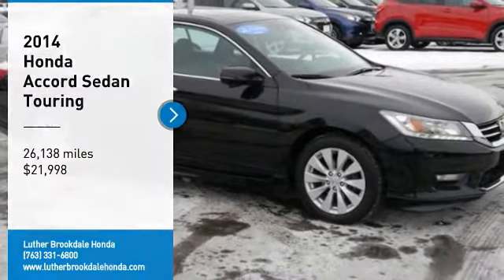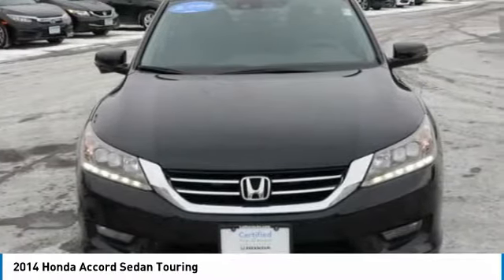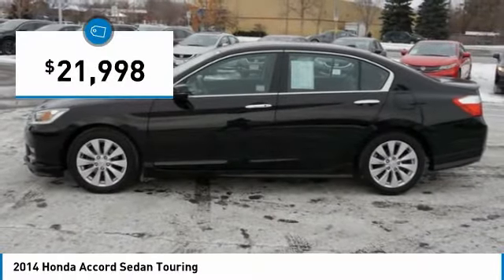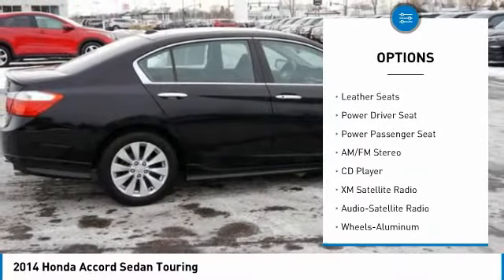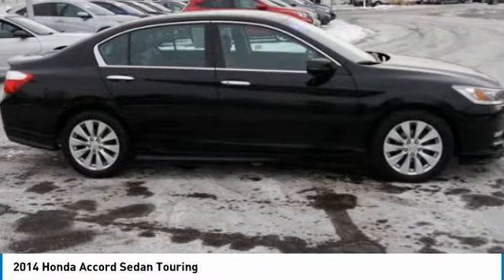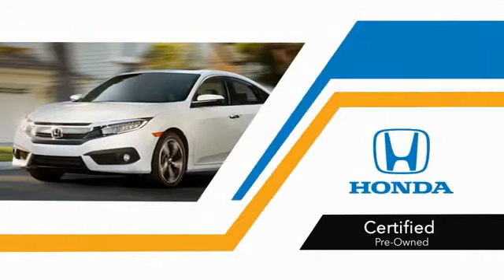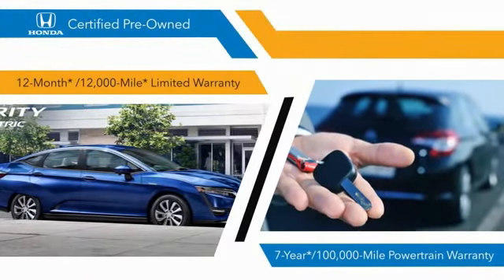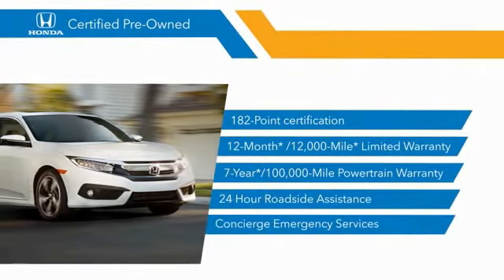2014 Honda Accord Sedan Brooklyn Center,Maple Grove,Plymouth,Minneapolis P27093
2014 Honda Accord Sedan Touring

Honda Certified 7year/100,000 mile warranty! Excellent Condition, GREAT MILES 26,126! Touring trim. WAS $22,495, FUEL EFFICIENT 34 MPG Hwy/21 MPG City! Navigation, Sunroof, Heated Leather Seats, Alloy Wheels, Satellite Radio AND MORE! KEY FEATURES INCLUDE: Navigation, Sunroof, Satellite Radio, Heated Driver Seat, Aluminum Wheels. VEHICLE REVIEWS: The 2014 Honda Accord earns top honors in the midsize sedan class with its mix of excellent packaging, superb fuel economy and rewarding performance. -Edmunds.com. Great Gas Mileage: 34 MPG Hwy. PRICED TO MOVE: Honda Touring with Crystal Black Pearl exterior and Black interior features a V6 Cylinder Engine with 278 HP at 6200 RPM*. SHOP WITH CONFIDENCE: Balance of original 7-year/100,000-Mile Powertrain Warranty, Additional 1-year/12,000-mile Non-Powertrain Warranty, Vehicle History Report, NO Deductible, 182-Point Inspection and Reconditioning, 24 Hour Roadside Assistance includes, towing, lock-out assistance, tire change and fuel delivery, SiriusXM free three-month trial period on eligible factory equipped vehicles. OUR OFFERINGS: Some of the used vehicles we offer for sale may be subject to unrepaired recalls for safety issues. You can check whether a vehicle is subject to open recalls for safety issues at safercar.gov We Will Pay Cash For Your Vehicle. Your car could be worth more than you think! And we'll buy it - even if you don't buy from us. ALL makes and models. ALL price ranges! We'll quote ANY vehicle, regardless of condition. If you accept, you'll walk away with the cash. You'll never find a simpler, safer way to sell your car. Pricing analysis performed on 1/3/2018. Horsepower calculations based on trim engine configuration. Fuel economy calculations based on original manufacturer data for trim engine configuration. Please confirm the accuracy of the included equipment by calling us prior to purchase.